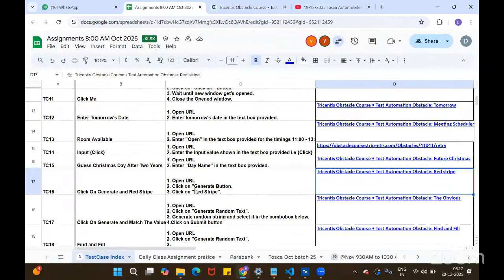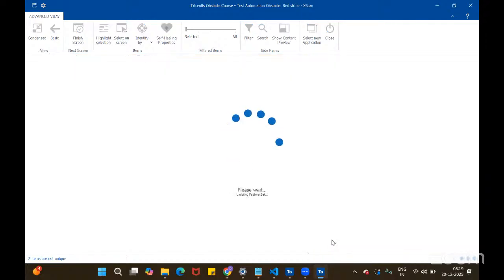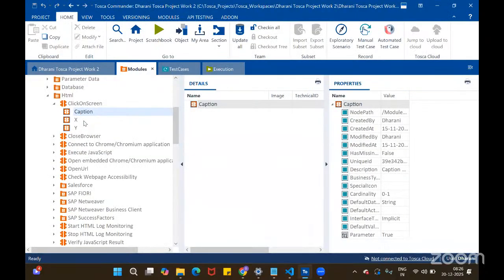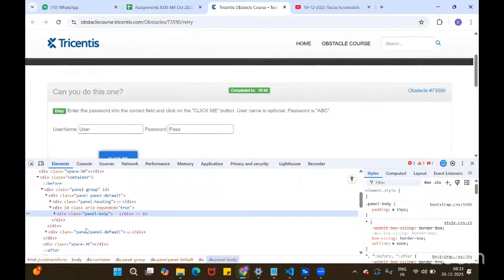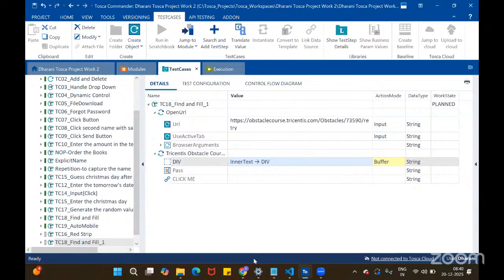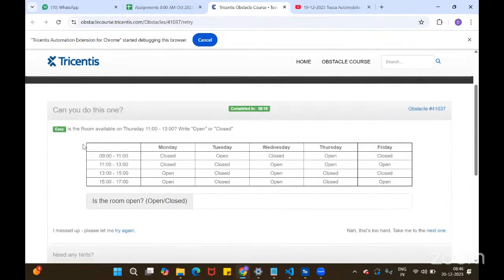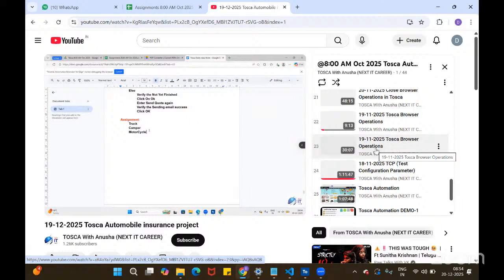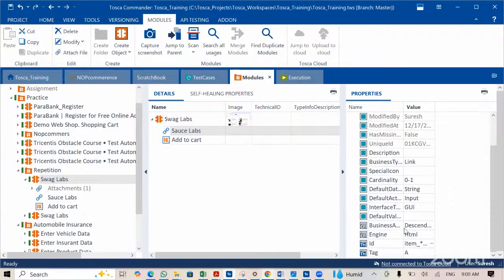Tosca Real-Time Challenges and Doubts Session Every Saturday